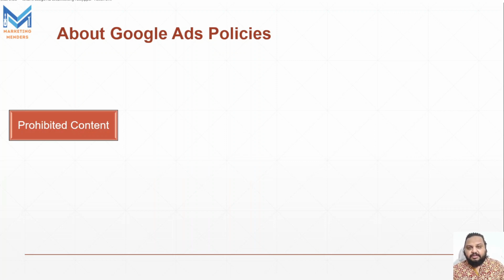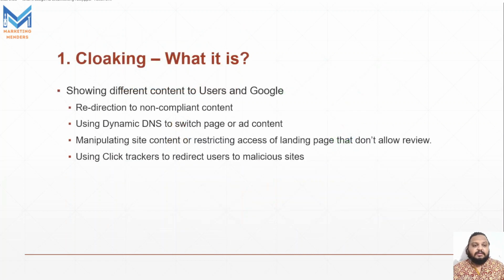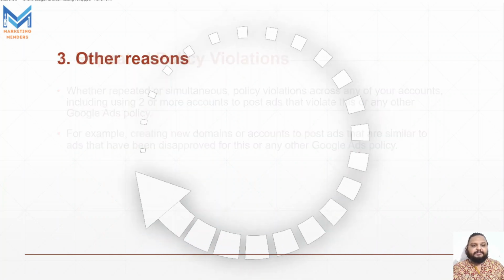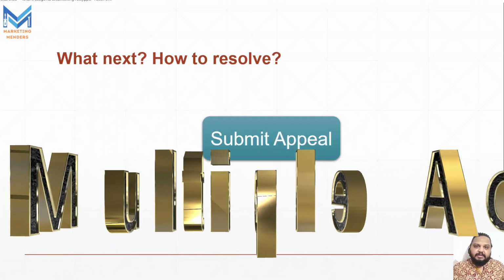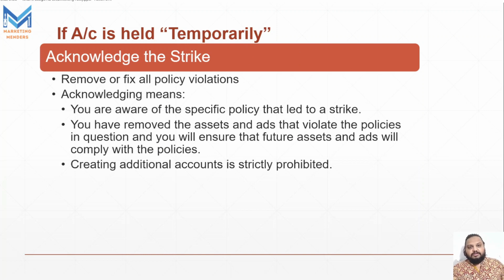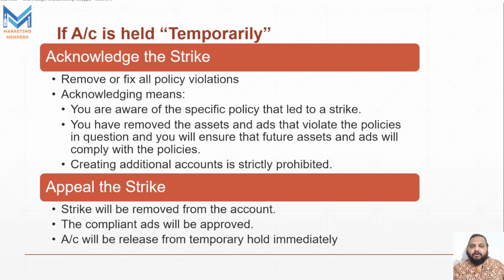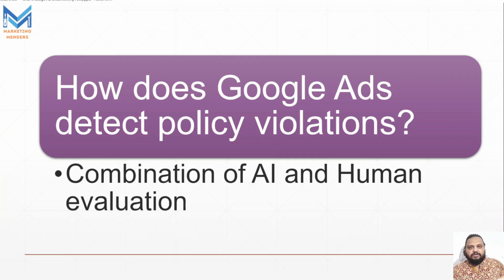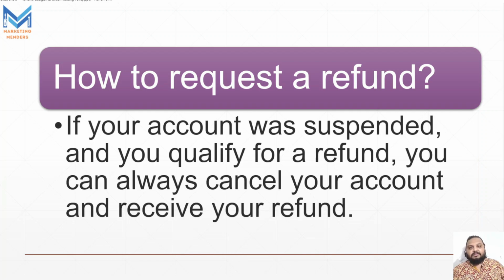What is Google Ad Circumventing Policy and how to resolve it?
In order to use Google Ad platform, one needs to comply with its policies and guidelines. Failure to do so will attract penalties and serious actions like "Suspension" of the account.

Google Ads has categorised all the policies under 4 categories i.e.,
1. Prohibited Content
2. Prohibited Practices
3. Restricted Content & Features
4. Technical & Editorial

Google Ad Circumventing policy is part of "Prohibited Practices" category which means certain activities which can't be performed on this platform.

In this video you will learn about:
0:00 Introduction
2:30 Google Ad Policies - Brief
6:27 What is Circumventing?
7:57 Circumventing Reason - Cloaking
11:48 Circumventing Reason - Repeate policy violations
12:50 Circumventing - Other Reasons
15:42 How to resolve A/c Suspension?
18:40 What is Strike?
21:20 How to address Strike?
21:59 Unknown reasons of Circumvent
28:57 FAQ - How Google detect policy violation?
30:42 FAQ - Non-policy reasons behing A/c suspension
34:19 FAQ - Duration of A/c Suspension
35:05 FAQ - Can a Suspended Advertiser set up or use other account?
35:33 FAQ - Can an advertiser access their suspended account?
36:07 FAQ - How to request a refund in case of suspension?